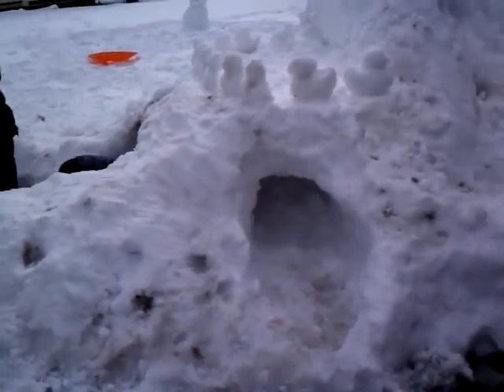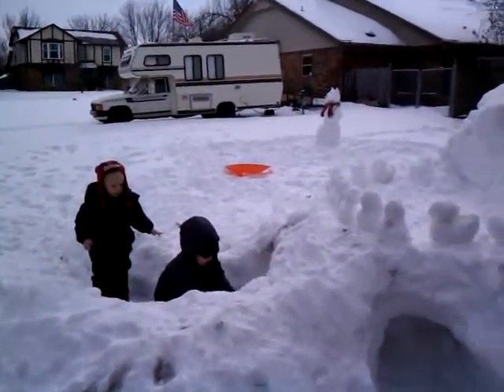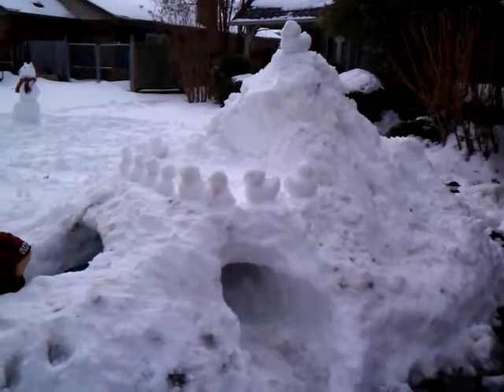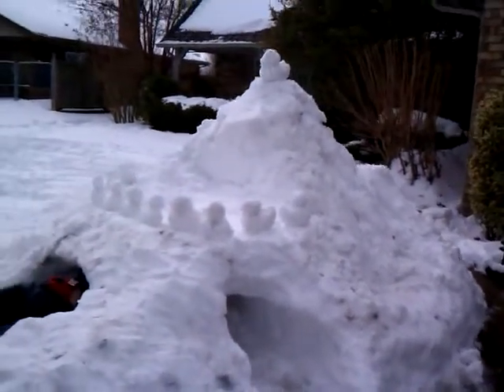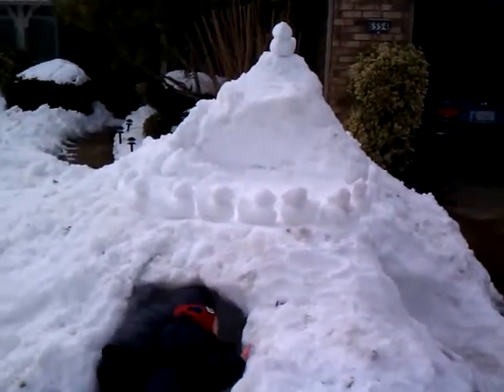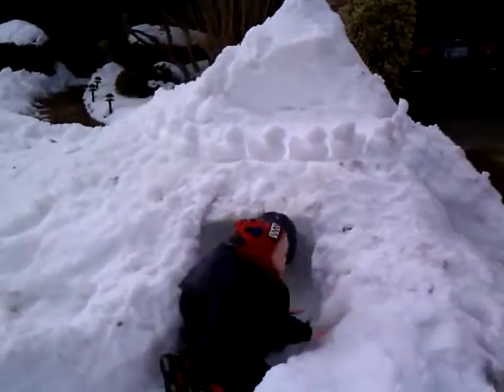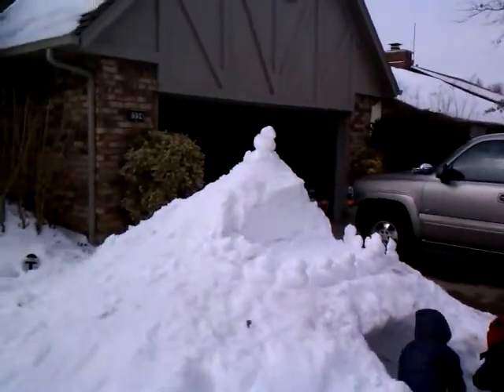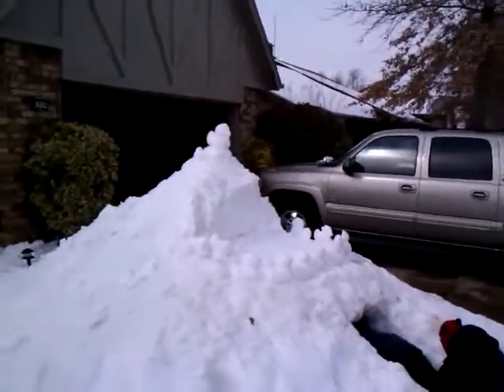Elam snow castle 2011